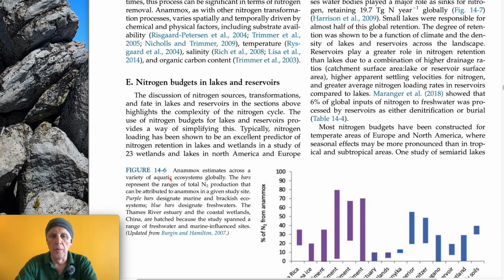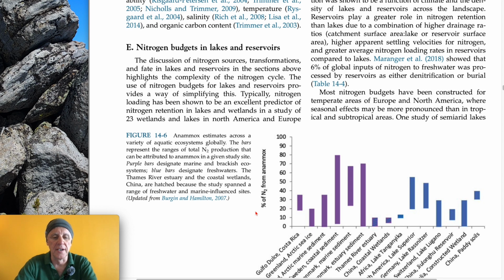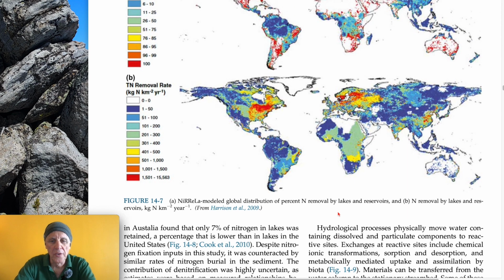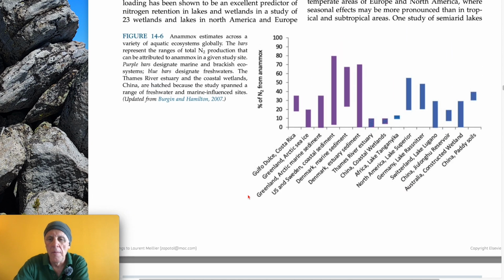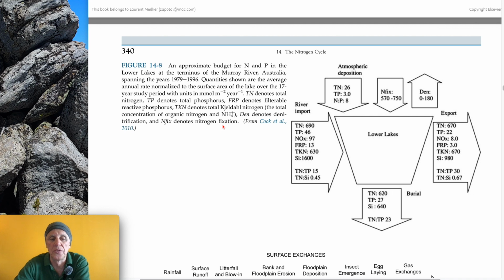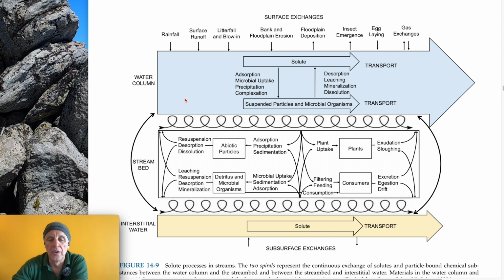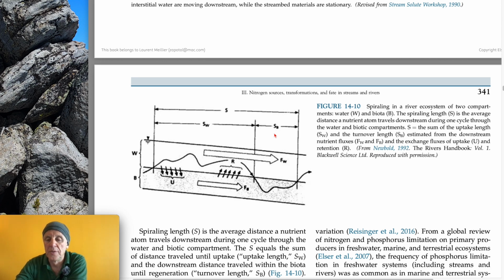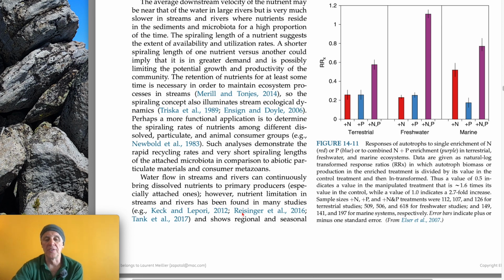The Nitrogen Cycle - Chapter XIV - Part 5